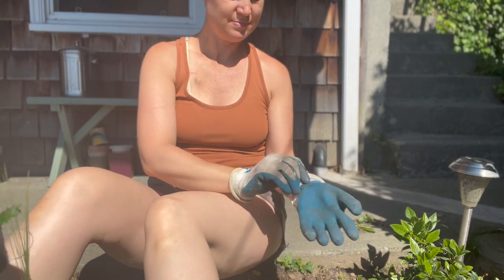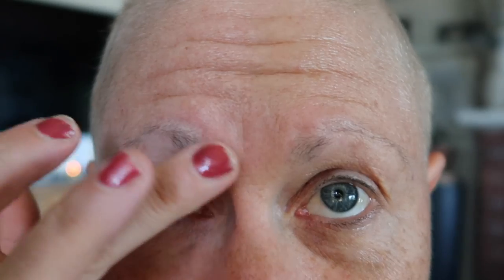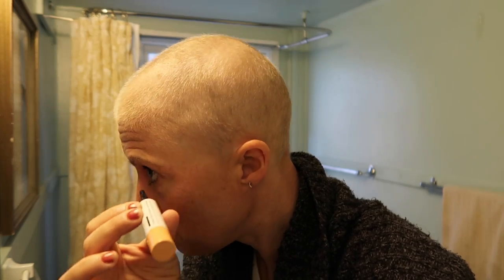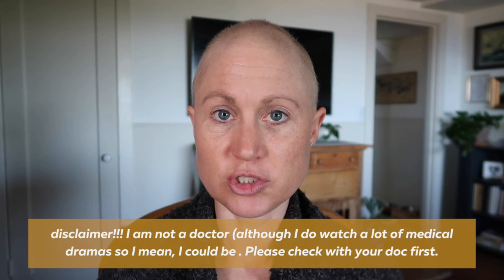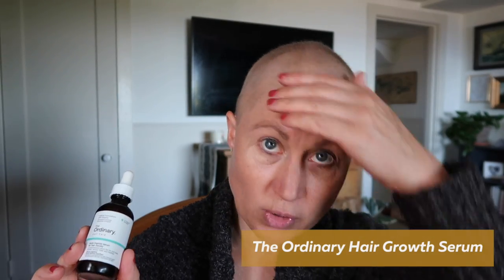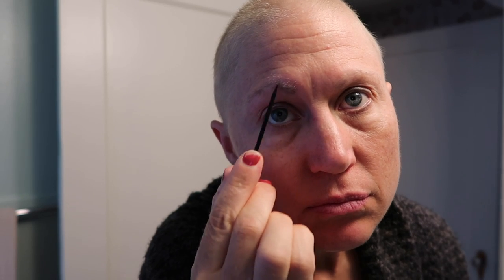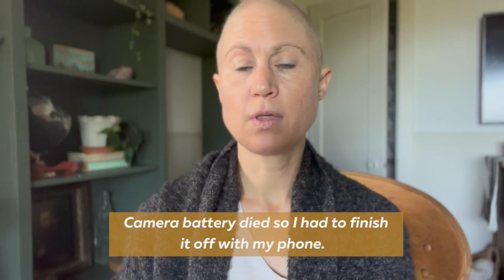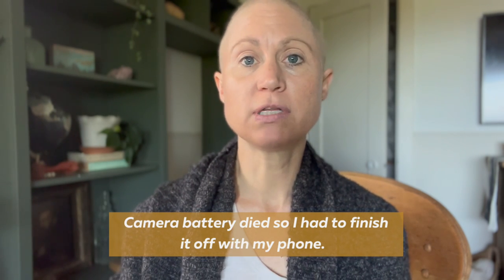Post chemotherapy hair growth tips and products I use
Hi friends, I can't believe how quickly my hair is growing back post chemo. Here is a video about it with my tips and products I'm using.

xo, amanda

Osea is one of my FAVORITE skincare morning and night routine.

Scalp Massager

Divi Scalp Serum

The Ordinary Lash and Brow

The Ordinary Hair Growth Serum

Glossier Eye Brow

Ilia Serum

Ilia concealer

Honest Mascara

W O R K O U T S

Name: Amanda
Live: Seattle, WA
Age: 42
Cancer Diagnosis: March 17, 2017 AND Nov. 17, 2023
Cancer Type: Metastatic Cancer of Unknown Primary (3/17/17) Extraovarian Primary Peritoneal Carcinoma (11/17/23)